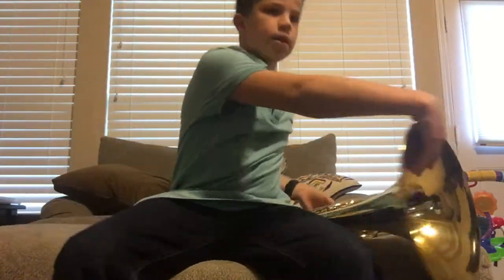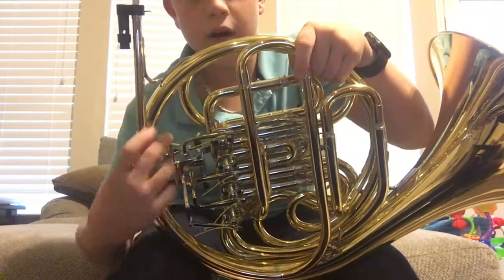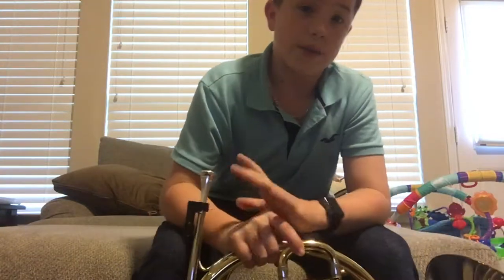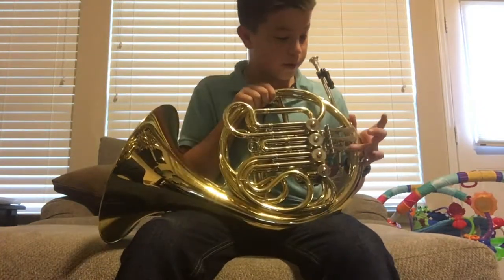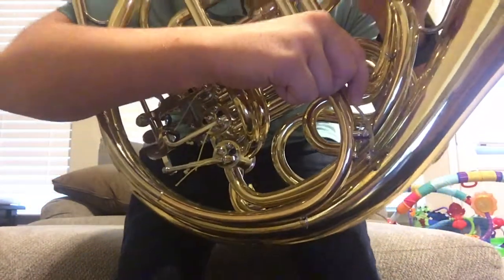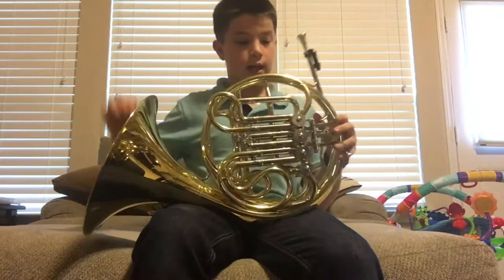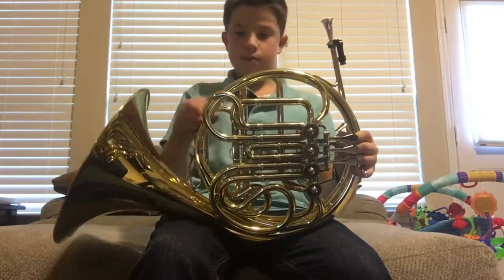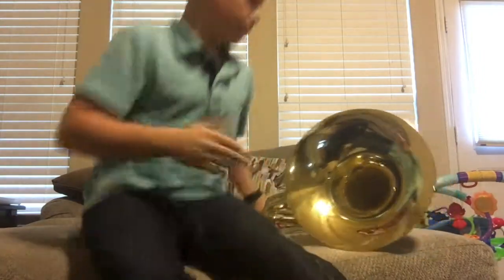My French horn